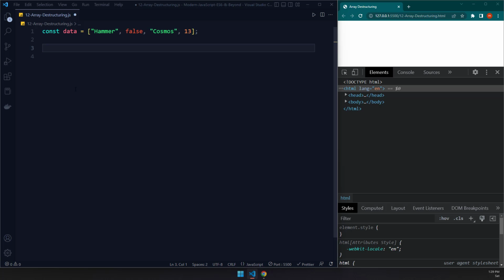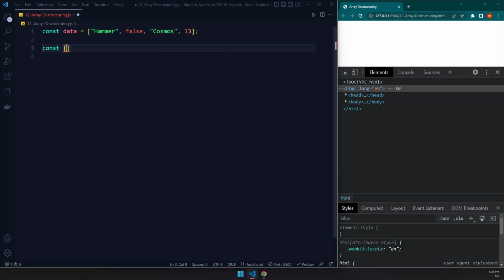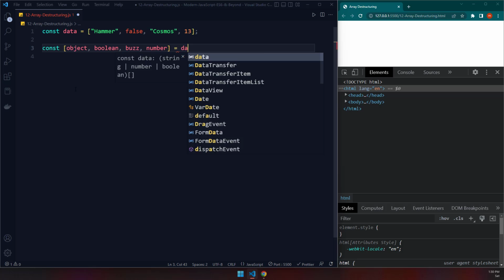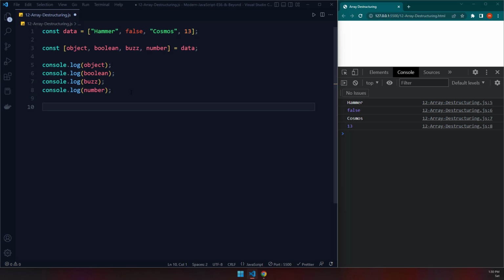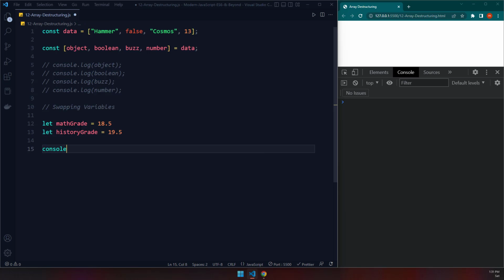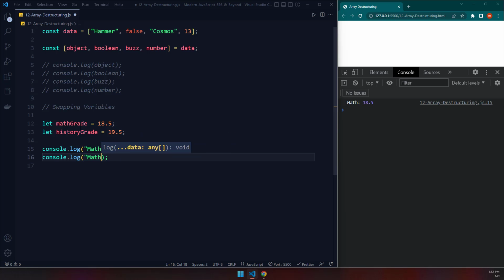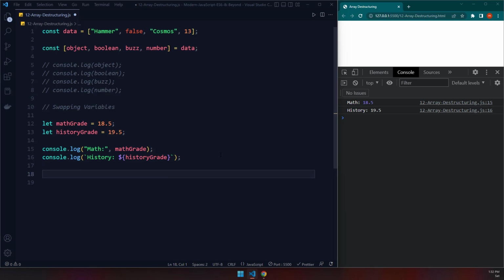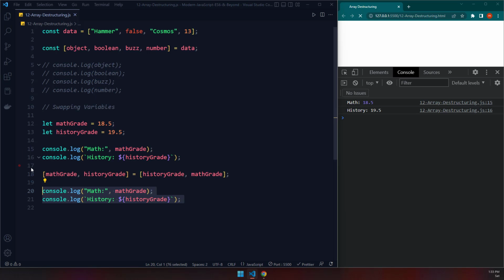12- Array Destructuring (Modern JavaScript - ES6 & Beyond)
Hi Everyone!
In this video, I will talk about Array Destructuring, its syntax and advantages.

*-*-*-*-*-*-*-*-*-*-*-*-*-*-*-*-*-* Source Code
GitHub